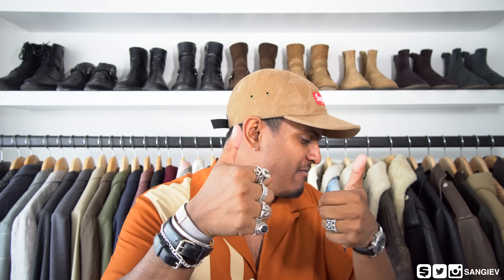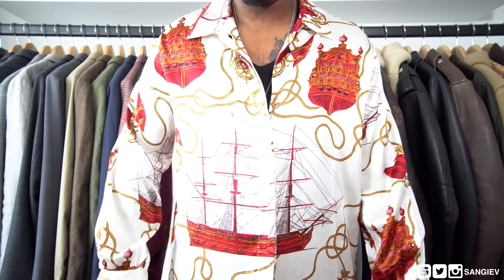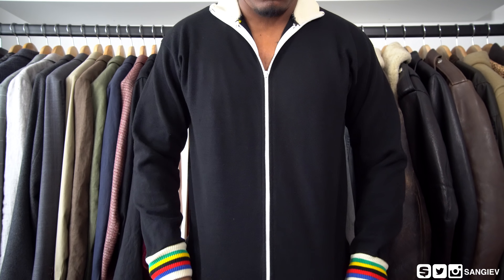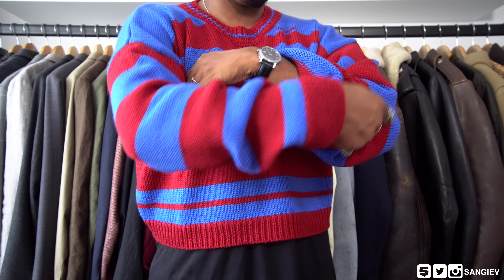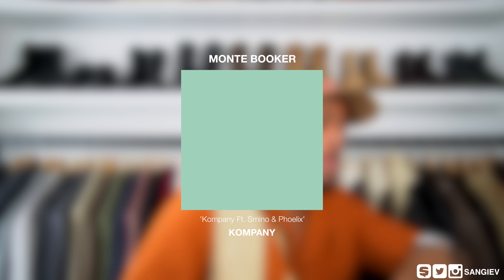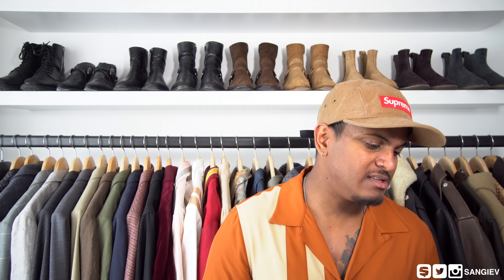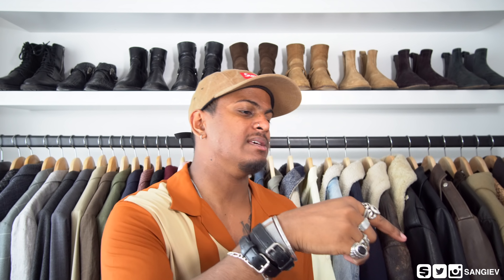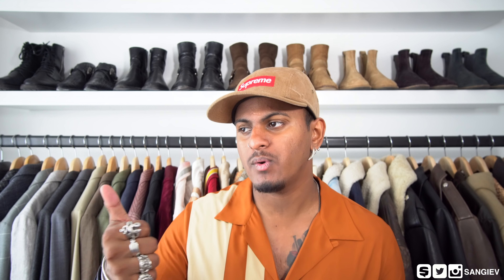August Fashion Favourites | Vintage & Raf Simons Pickups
Yo!

❐ FOLLOW ME ❐
Snupps: @sangiev

It’s the end of the month, meaning it’s time for another wrap up with my fashion favourites, the music that I’ve been vibing to & the books that I’ve read. I also forgot to mention it in the video, both shirts from the vintage store were women’s.

❐ MY OUTFIT ❏
➫ Valentino Shirt (ALTERNATIVE - ON SALE)

As usual, I've left links to the items worn in the video as well as my personal Grailed account where you might catch some steals.

➫ Reiss Watercolour Women’s Shirt (ALTERNATIVE)
➫ Patterned Silk Women’s Shirt (ALTERNATIVE)
➫ Dolce & Gabbana Silk Women’s Shirt (ALTERNATIVE)
➫ J.W. Anderson Striped Sleeve Half Zip Sweatshirt (ALTERNATIVE)
➫ J.W. Anderson Black Knitted Half Zip Sweatshirt (ALTERNATIVE)
➫ Raf Simons Cropped Striped Jumper
➫ Raf Simons Black I Heart NY Jumper (ALTERNATIVE)